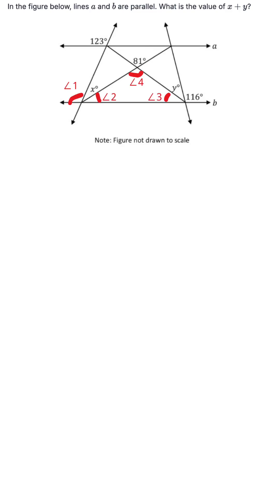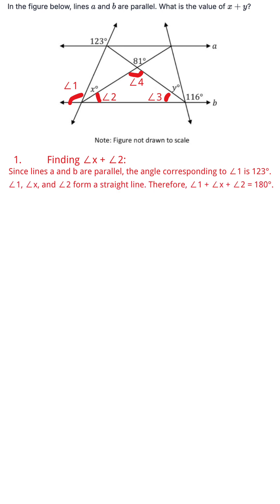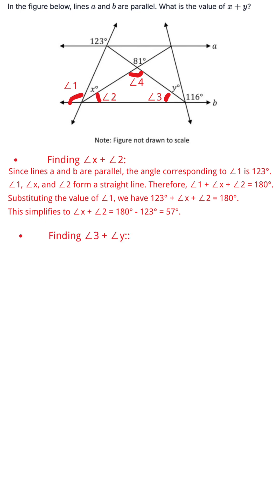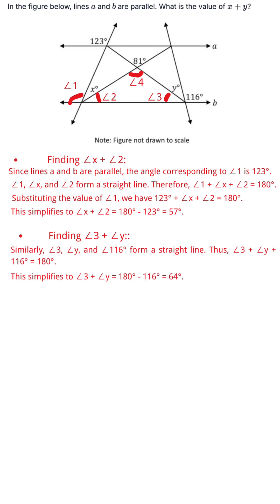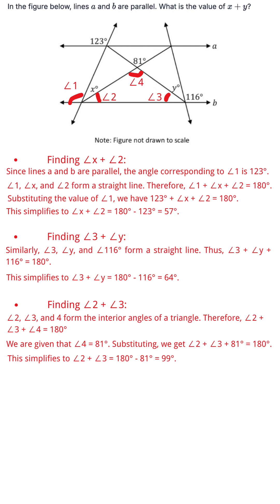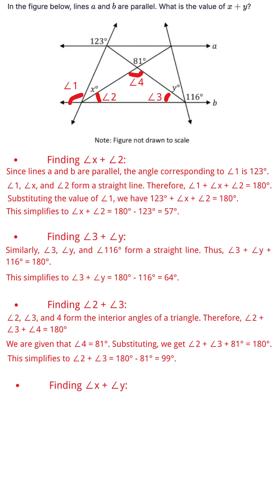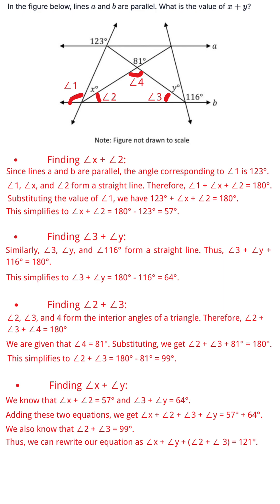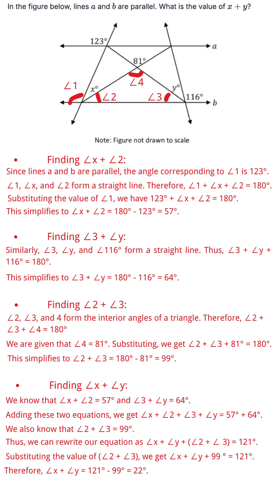1/10 Hardest Math Problem in 2025 March SAT Test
Geometry and Trigonometry Lines, angles, and triangles